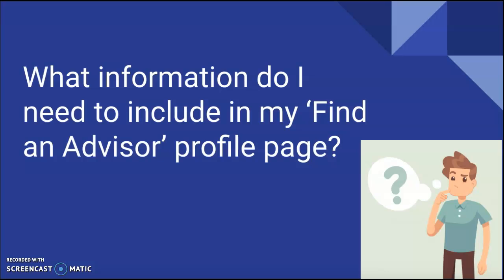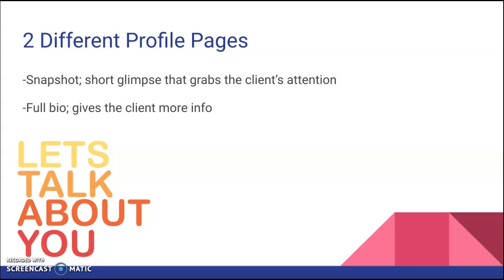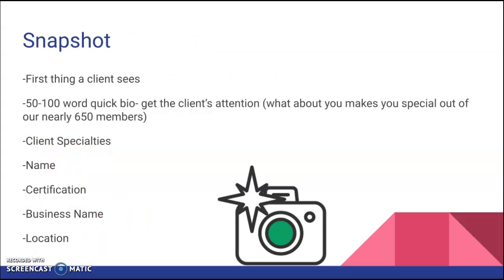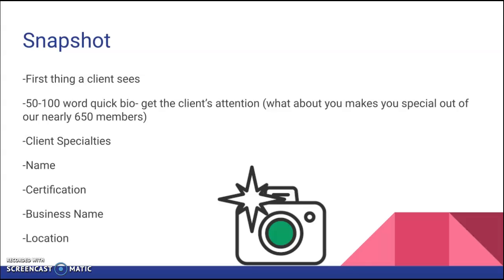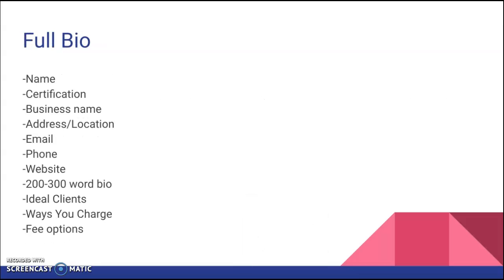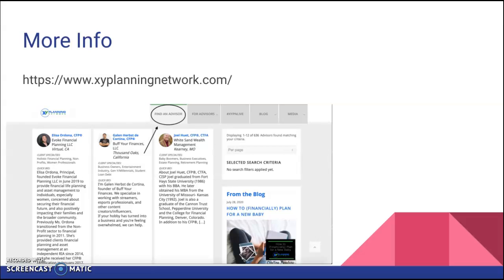'Find an Advisor' Profile Information